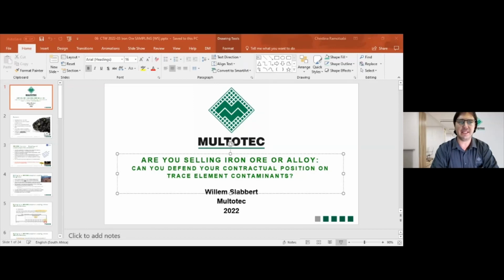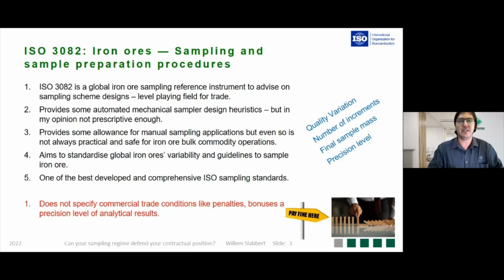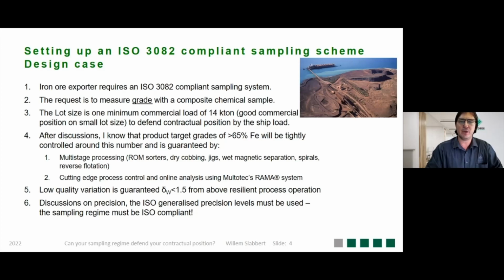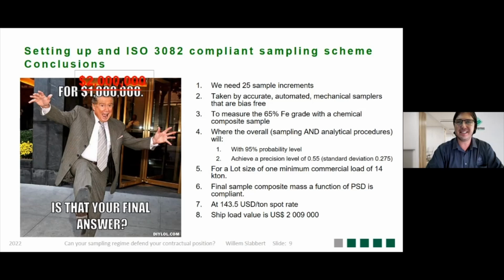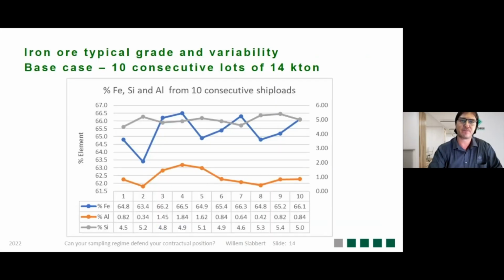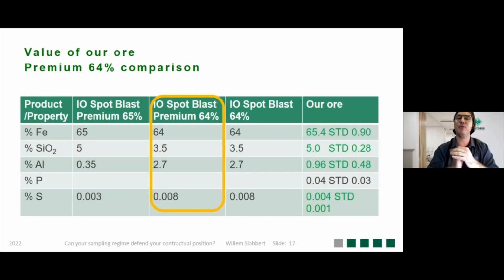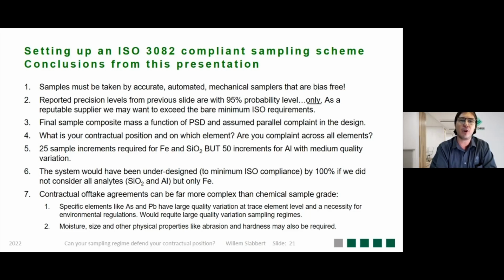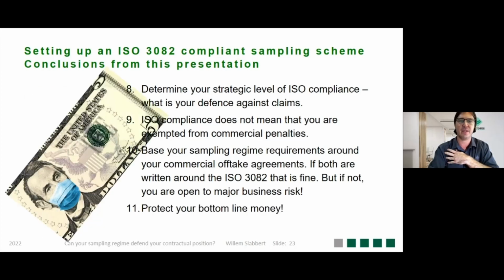Multotec webinar Are you selling iron or alloy Willem Slabbert 2022